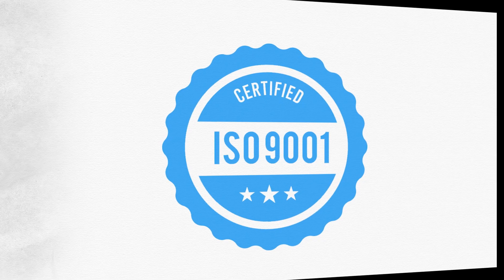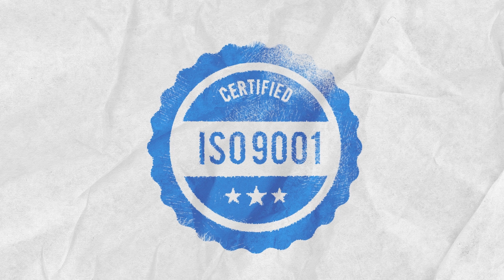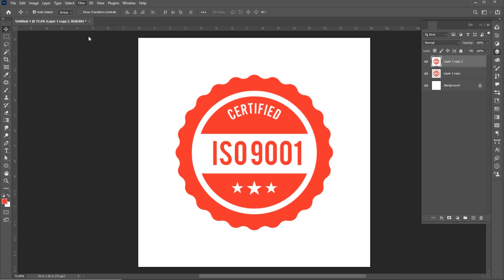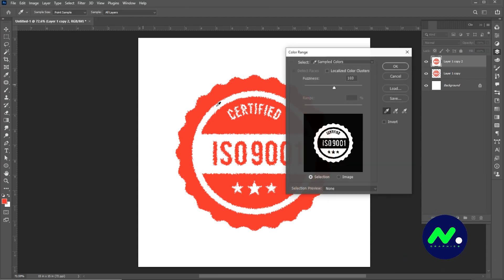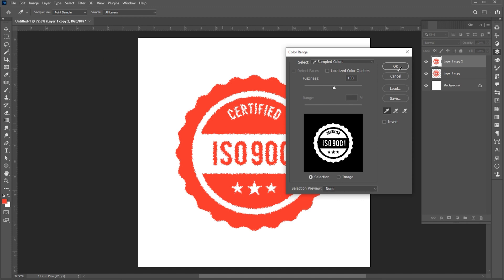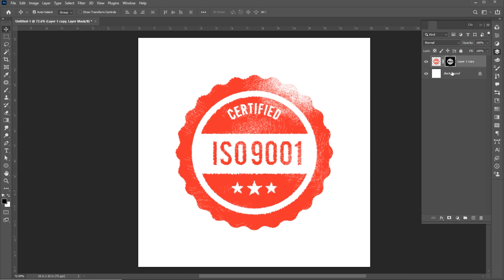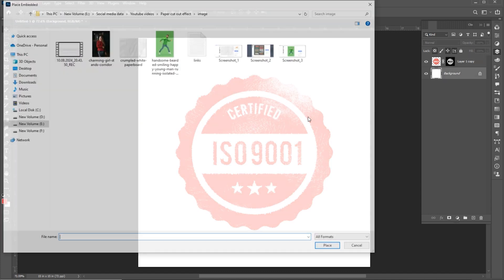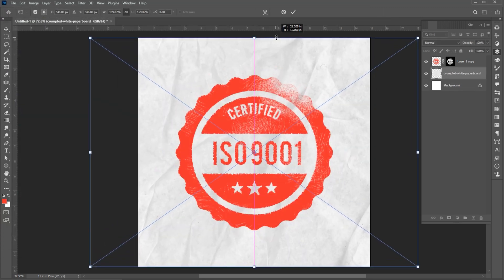How to create Rubber Stamp Effect in Photoshop | Realistic Rubber Stamp Effect | Photoshop Tutorial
In this video, I will teach you How to create Rubber Stamp Effect in Photoshop | Realistic Rubber Stamp Effect | Photoshop Tutorial | M Graphics.

photoshop,
photoshop tutorial,
photoshop editing,
m graphics